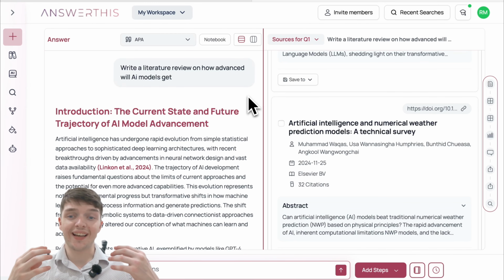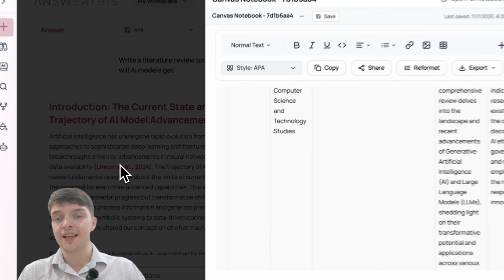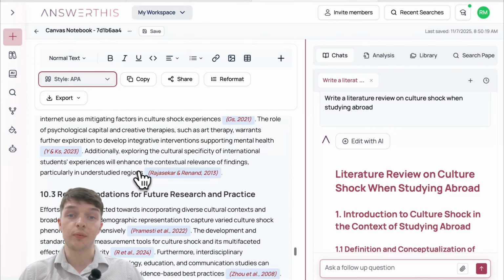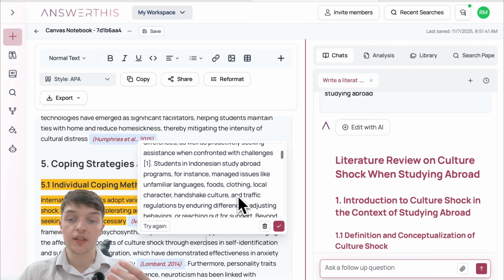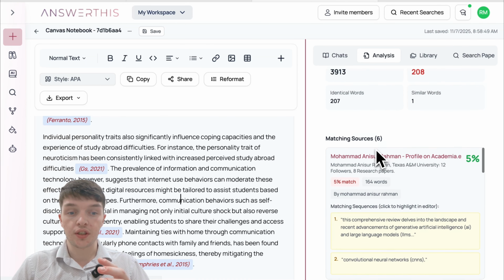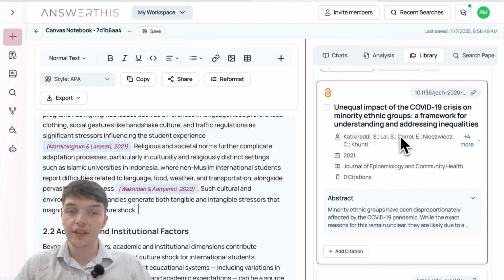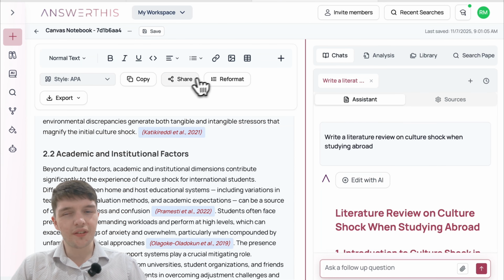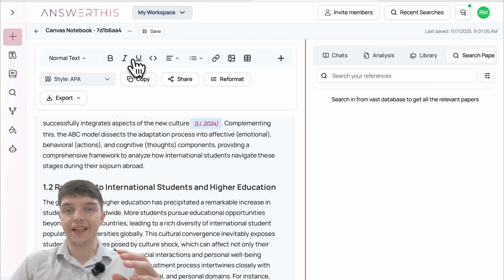Academic AI Writer in 4 Minutes: Citation Mangaer, AI and Plagerism Detection and More!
Sign up and do exactly what I did in this tutorial for free

In this session, I’ll show you how to turn your research into a polished, collaborative paper, all within AnswerThis Notebook.

We’ve already built our literature review and gathered every citation we need. Now it’s time to write, refine, analyze, and export, without ever leaving the platform.

Inside this walkthrough, you’ll learn how to:

Write and edit directly inside the Notebook (like Google Docs, but smarter)

Rephrase, expand, or refine your writing with built-in AI tools

Automatically insert and manage citations from your library

Run plagiarism and AI detection on your full document or selected text

Share your project with teammates for real-time collaboration

Export your finished paper to PDF, DOCX, Markdown, or LaTeX

You’ll see exactly how AnswerThis connects your notes, citations, and analysis into one seamless writing experience, built for researchers, students, and professionals who want to focus on thinking, not switching tabs.

Timestamps / Chapters

0:00 – Introduction & Notebook Overview
0:40 – Editing, formatting, and sharing your notes
1:25 – Rephrasing, expanding, and adding sources with AI
2:40 – Running plagiarism & AI detection
3:40 – Managing your library, citations, and peer reviews
4:40 – Exporting your project & next steps